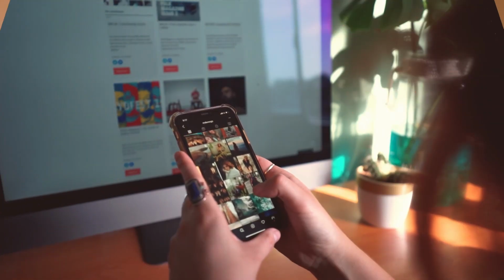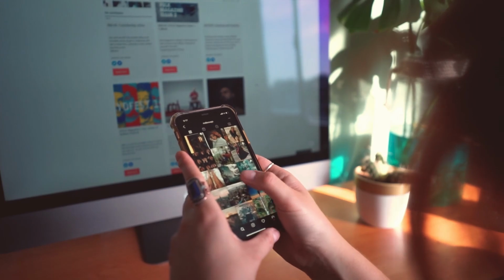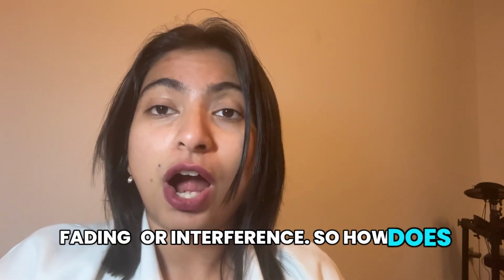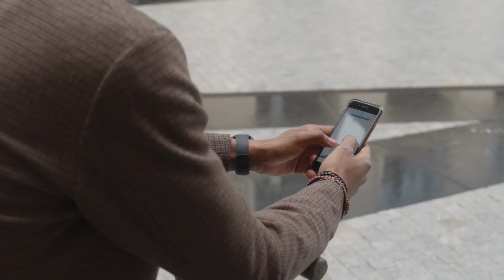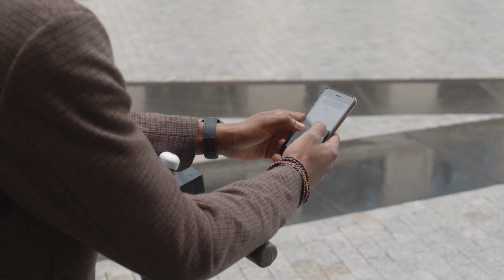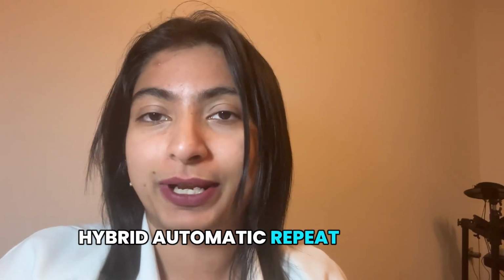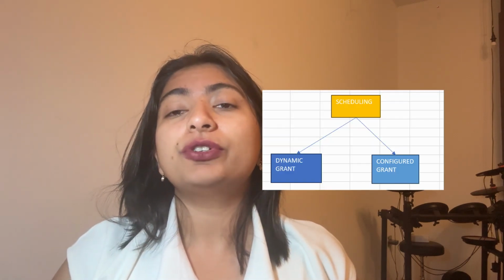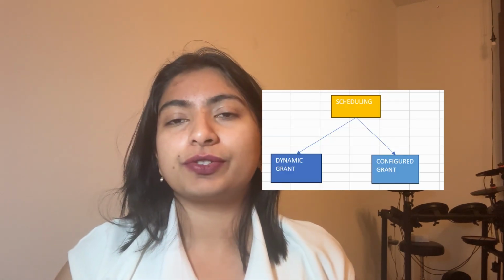5G NR HARQ Processes explained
In this video, I explain how HARQ (Hybrid Automatic Repeat Request) works in 5G NR.

HARQ is a key error correction mechanism used in the MAC layer to ensure reliable delivery of transport blocks between the transmitter and receiver.

In this video we cover:

• What HARQ is and why it is used
• HARQ Processes in 5G NR
• Downlink (DL) HARQ procedure
• Uplink (UL) HARQ procedure
• How retransmissions improve reliability

HARQ allows multiple parallel processes so that retransmissions can occur without stopping new transmissions. This improves spectral efficiency and ensures reliable communication in 5G networks.

This video is useful for:

* Telecom engineers
* 5G protocol stack developers
* Students learning wireless communication
* Anyone interested in how 5G works internally

5G NR, MAC layer, RAN architecture, telecom protocols, and AI in telecom networks.